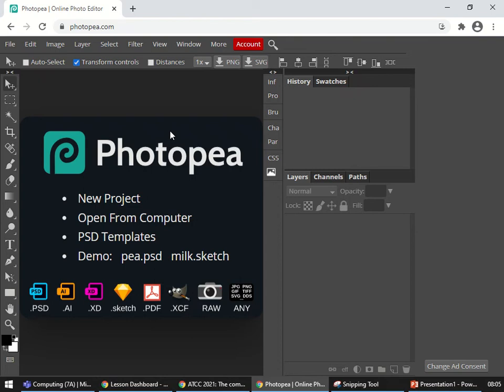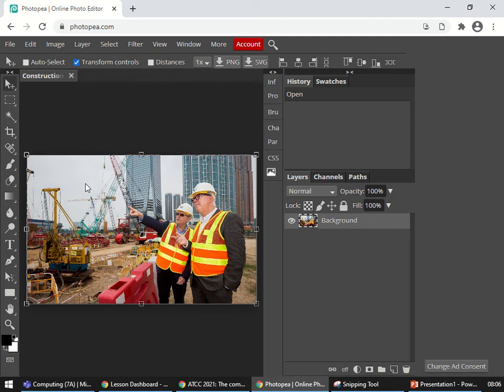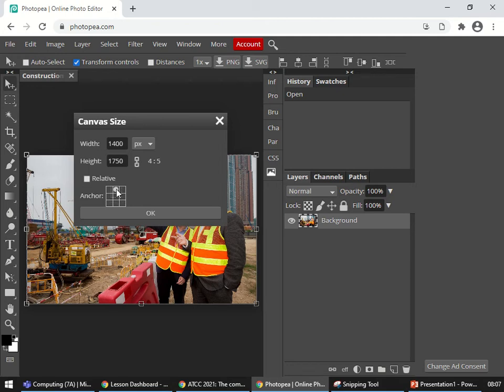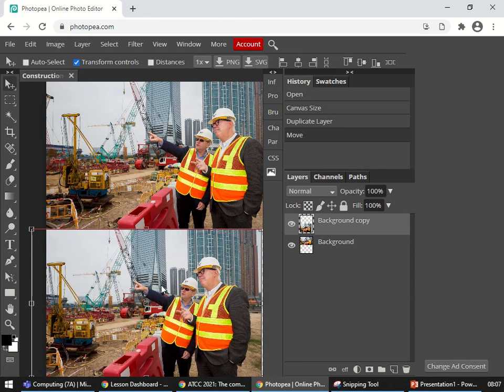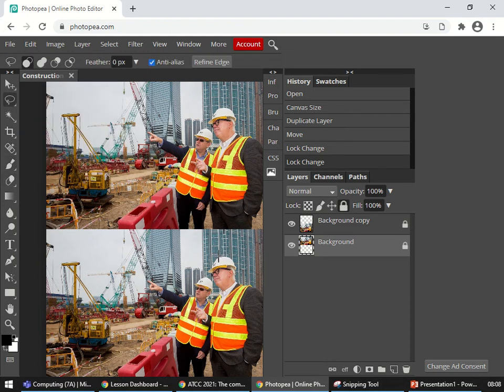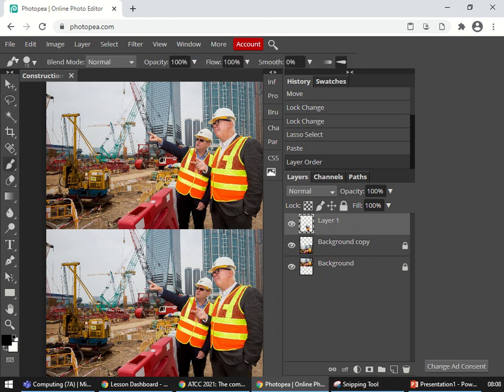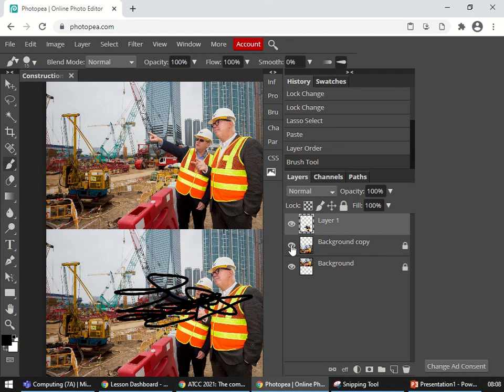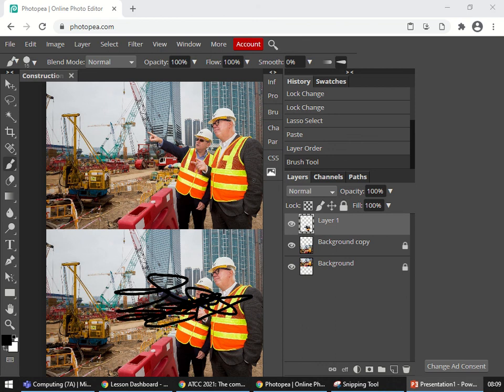Spot the Difference Setup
The shows how to set up PhotoPea for your spot the difference competition

The steps are to load your image and then go to image, canvas size